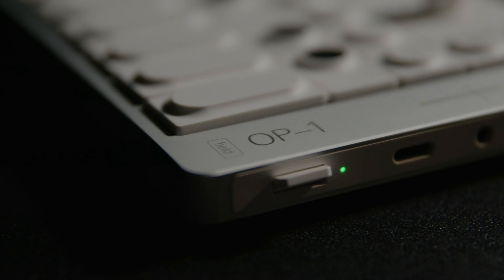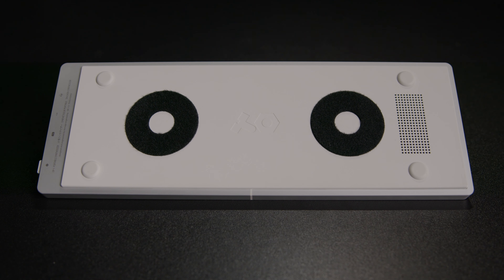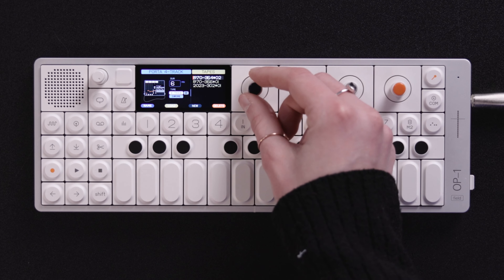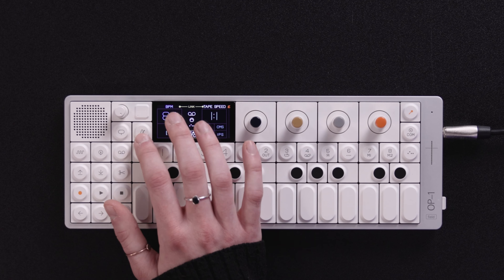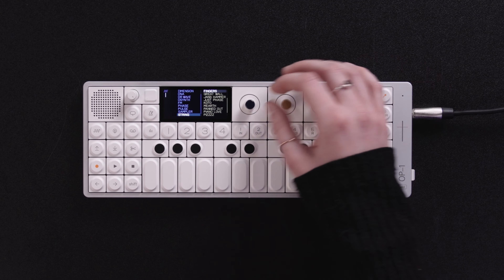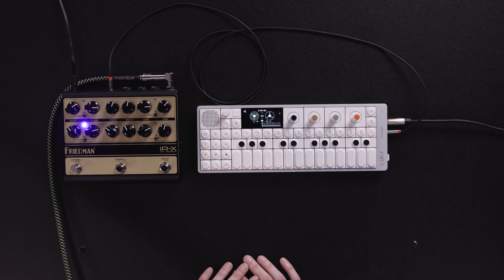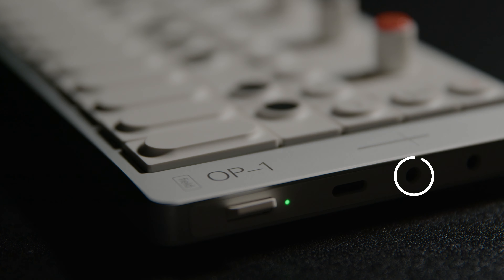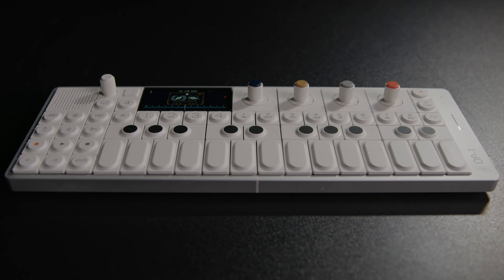The OP-1 Field Synthesizer: High-level features in a compact design for pros like you!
Help me OP-1. You're my only hope!
The Teenage Engineering OP1 Field Synthesizer is here, and it's time to give your setup an upgrade. An evolution of the OP1 series, this model isn't just an update - it's a complete refinement. Rebuilt with the latest technology and refined by professional musicians, recording artists and sound designers, it's the ultimate synthesizer for folks in the know. Tap into its circuitry for higher quality sounds - perfect for live performance or studio contexts. And best of all, its flexibility makes it a perfect fit for any kind of set up. Get ready to experience unparalleled audio quality from your instruments unlike ever before - the Teenage Engineering OP1 is here to revolutionize your setup!
Encased in natural anodized aluminum, OP-1 field has a new low profile frame with floating keyboard, new field color palette, a high resolution screen with flush glass cover, stereo throughout the whole signal chain, Bluetooth midi, 24 hour battery life, multiple tapes, styles and recording formats, a new great sounding reverb and the 'dimension' synth engine. A new speaker system with a passive driver for detailed, fat and loud sound. we also added a new FM antenna now with receiving and transmitting. All graphics have meticulously been reworked screen by screen.
New upgraded connectivity with USB-c, 4-pole audio jack for headset mic support, and line in and out sockets are more durable.